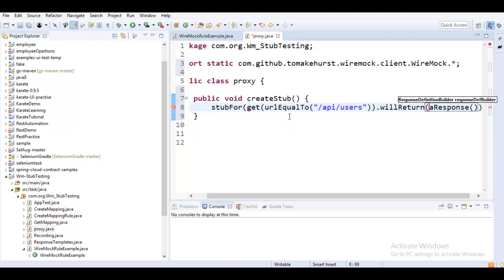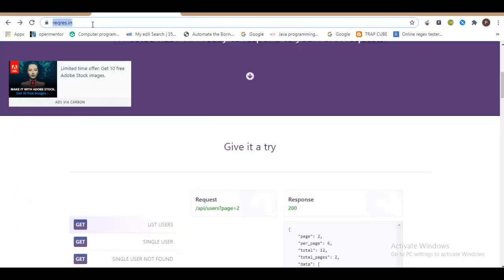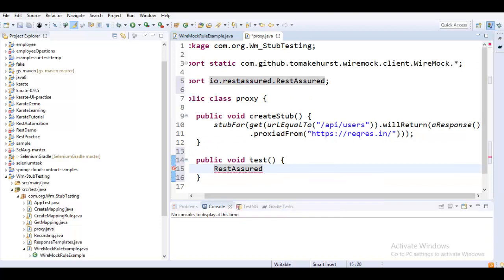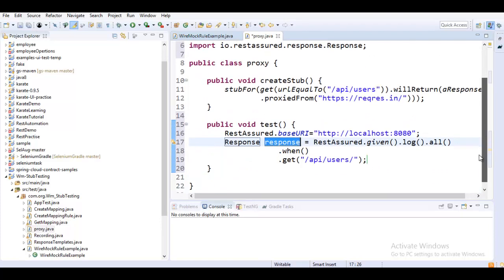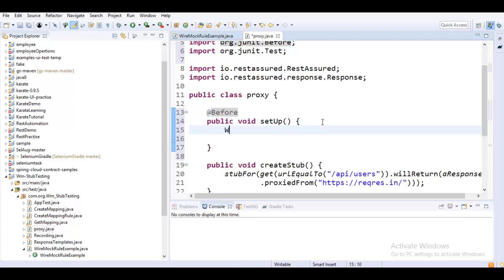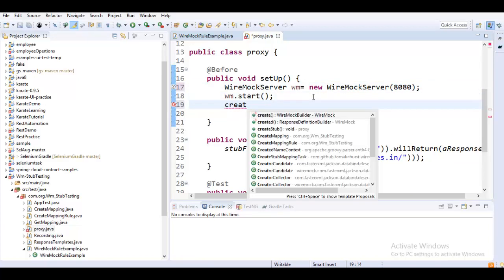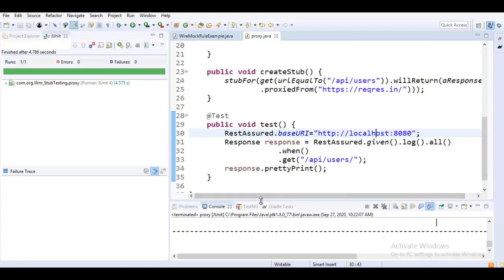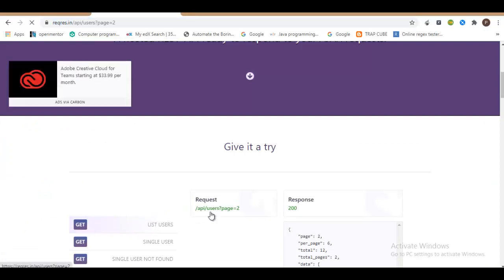Wiremock for beginners | how to write a stub that proxies to real API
In This video explained how to create a stub that proxies the local host call to the actual API host url